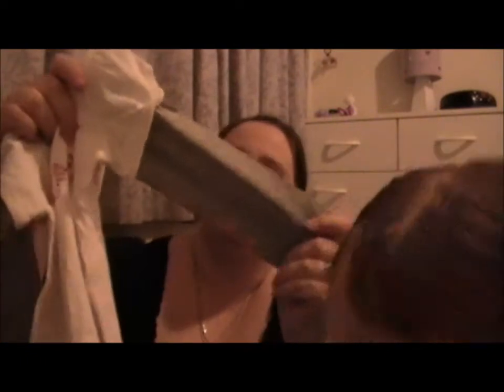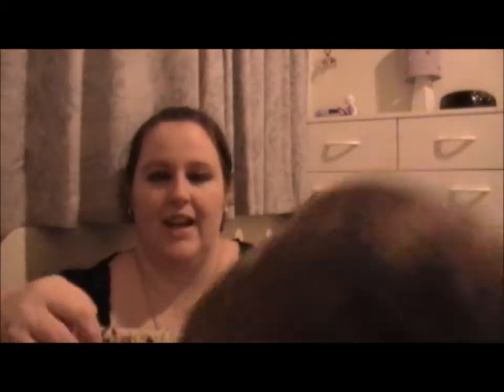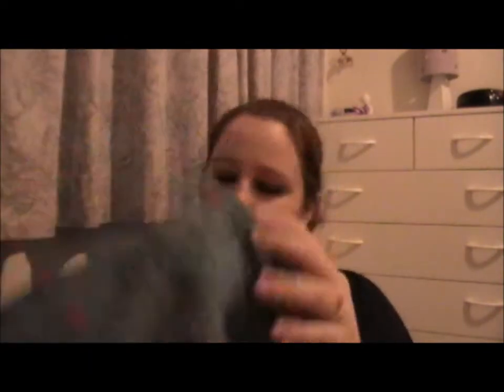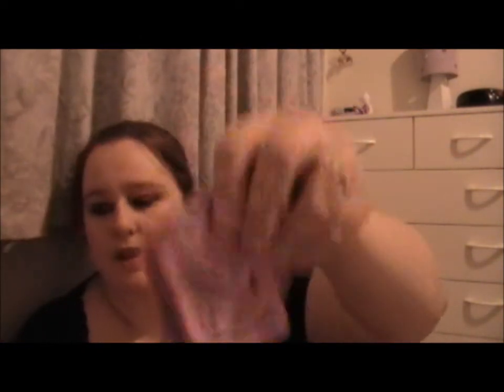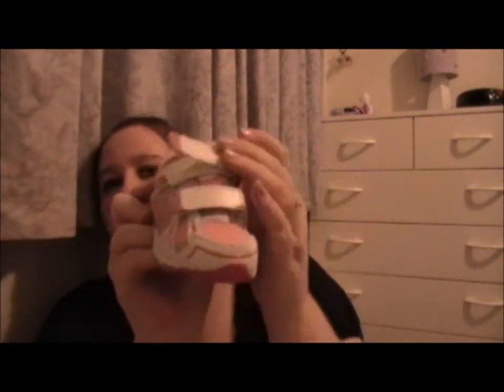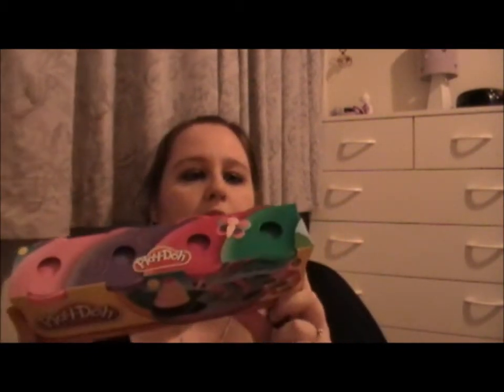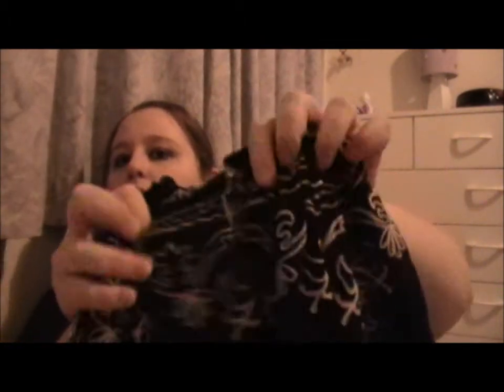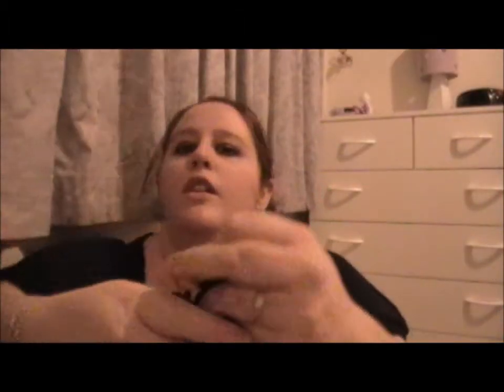Winter Clothing Haul